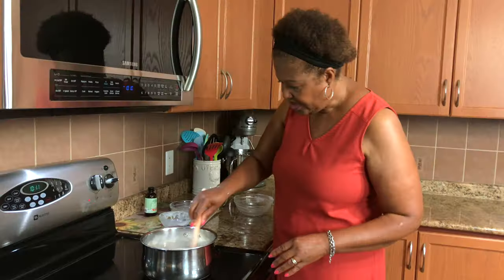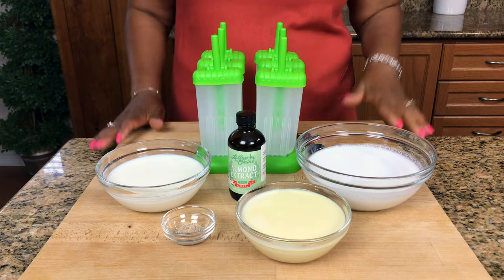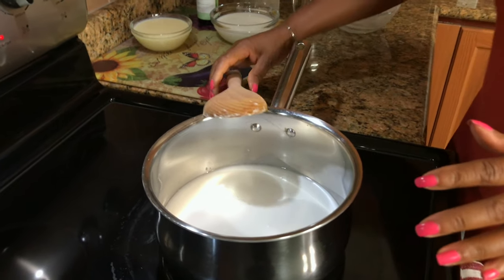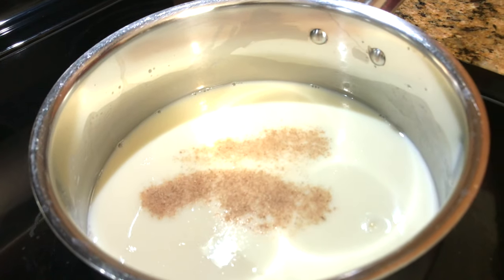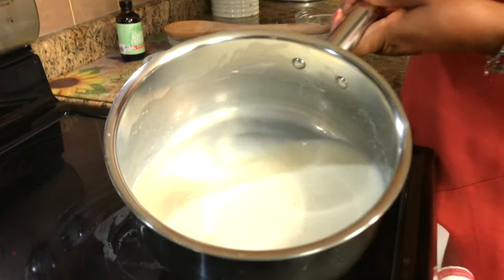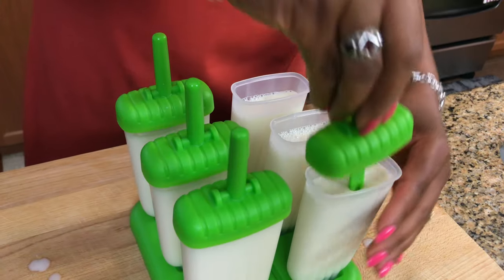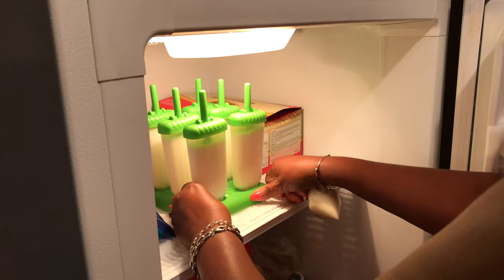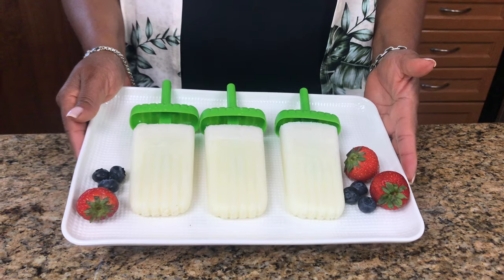Coconut Popsicle | Creamy and Tropical!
What’s better on a hot summer day than a cool, refreshing popsicle? In this recipe, I use simple ingredients including coconut milk condensed milk, nutmeg and almond extract to create this cool summer treat.

Ingredients:
2 cups coconut milk
1 cup condensed milk
1 cup milk
½ tsp grated nutmeg
1 teaspoon almond extract